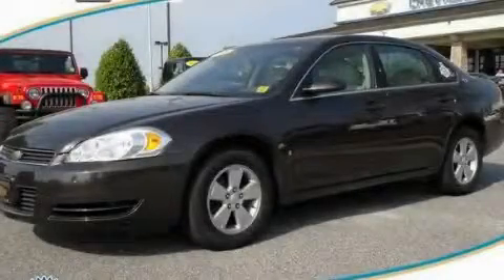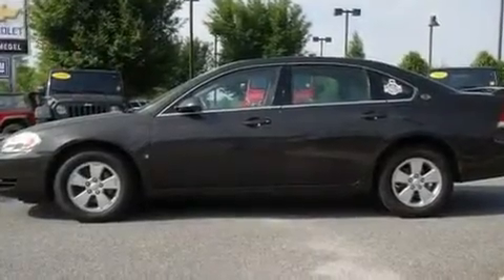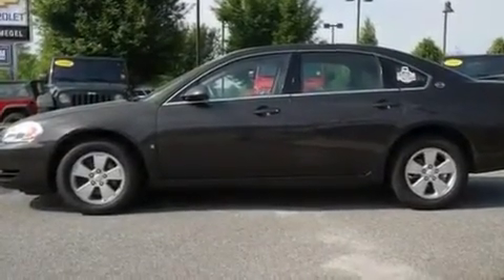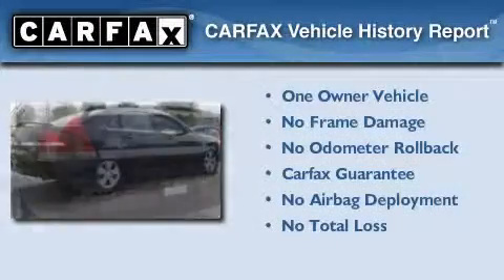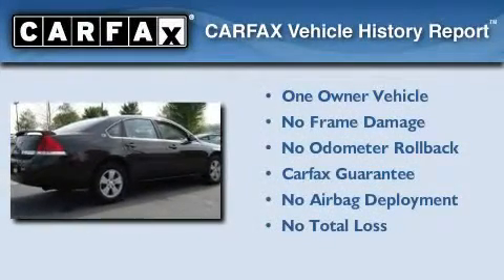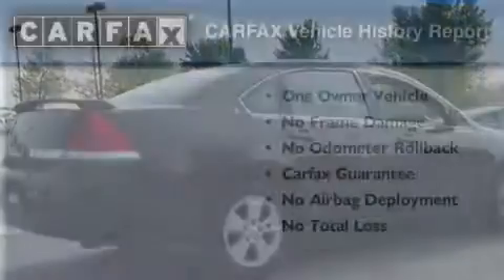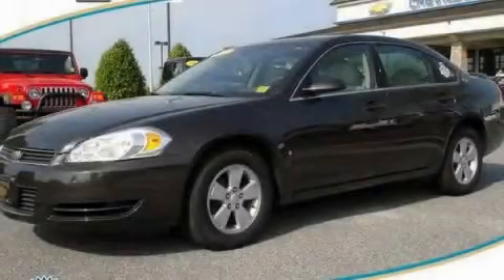2008 Chevrolet Impala Dawsonville GA 30534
Year : 2008
 Make : Chevrolet
 Model : Impala
 Engine : Gas V6 3.5L/214
 Trans . : Automatic
 Exterior : Mocha Bronze Metallic
 Miles : 36,123
 Interior : BEIGE
 JOHN MEGEL CHEVROLET, LLC
 1392 Hwy 400 South
 Dawsonville , GA 30534
 2008 Chevrolet Impala Dawsonville GA